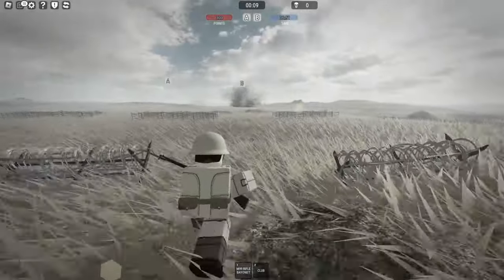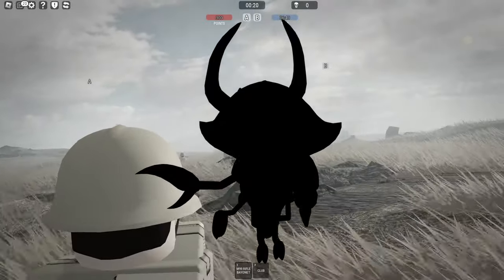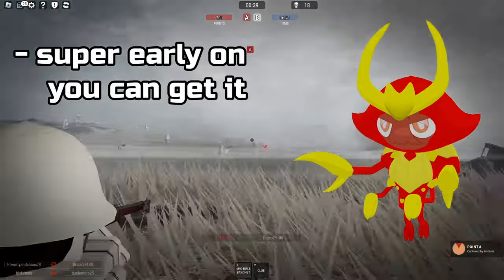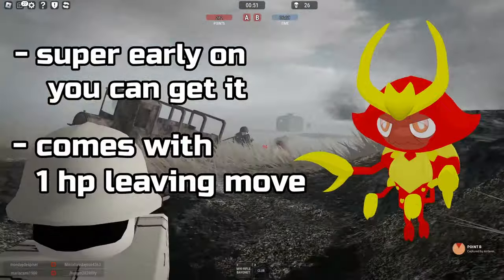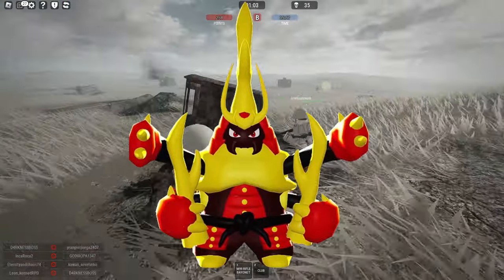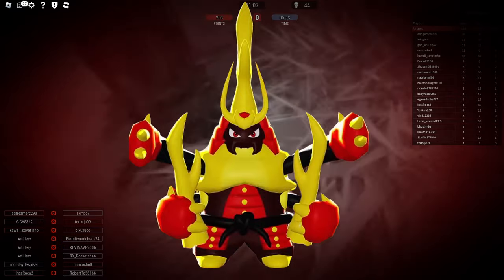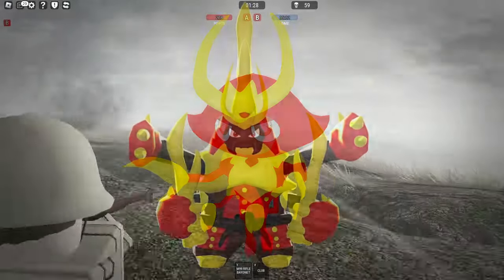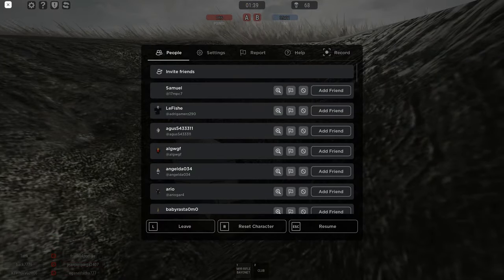You *NEED THIS* In Tales Of Tanorio!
YOU GOTTA GET THIS!!

beascripts